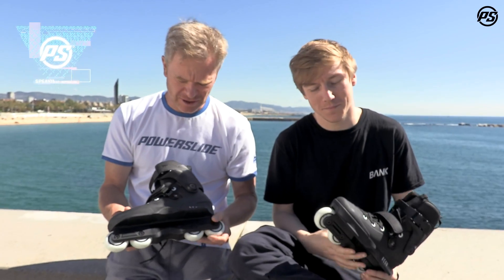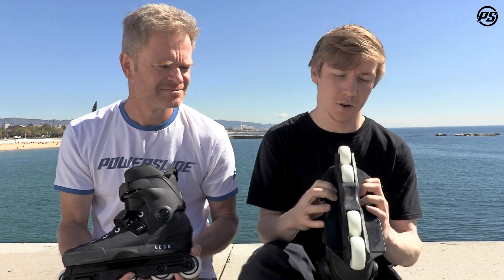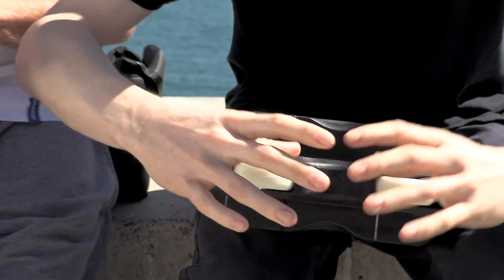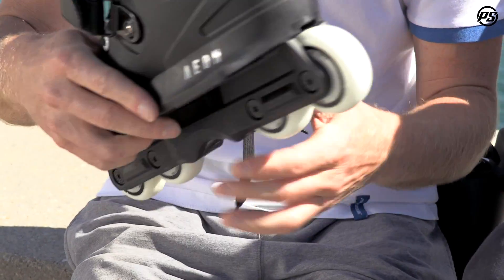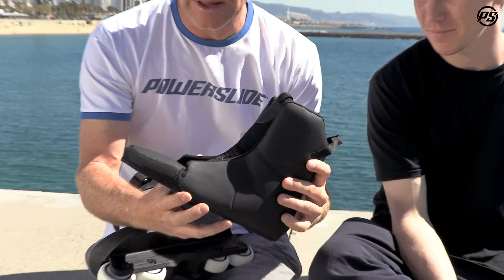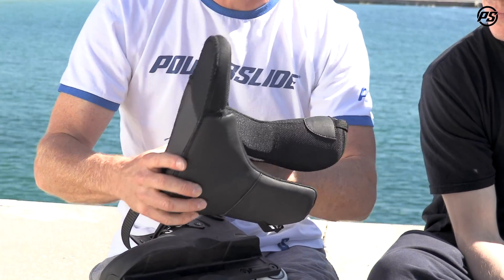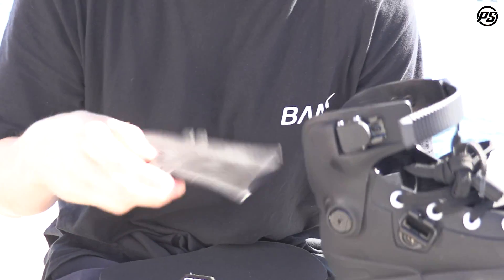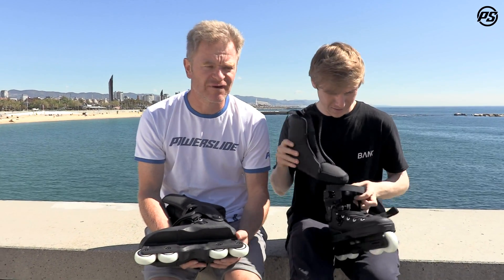USD Aeon 60 Basic skates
USD Aeon 60 Basic skates - Powerslide Speaking Specs - 710148 - USD Aeon 60 Basic. The modern classic of aggressive street skating. USD took it right back to the drawing board with the design of this skate, shattering all expectations and dismissing the UFS frame system, completely reworking our understanding of an aggressive skate and bringing the design back to basics. The unibody concept defines this unique design, creating the lowest, lightest skate possible with unparalleled energy transfer in every stride. One step back, two steps forward. With a single piece construction the weight is drastically reduced whilst the strength of the boot is immensely increased, you’ll never snap a frame again! The unibody concept allows for the widest H-block split possible, making this the best flat set up skate ever created, keeping you safe from wheel bite on all h-block tricks whilst still riding a full flat set up of fast and long lasting USD 61mm wheels. The skate is completed with the 2018 dual fit MYFIT liners. The stretchy neoprene toes allow for 2 sizes to be catered to with a single liner, giving perfect comfort and support in every session.